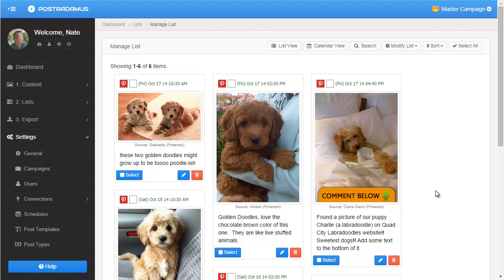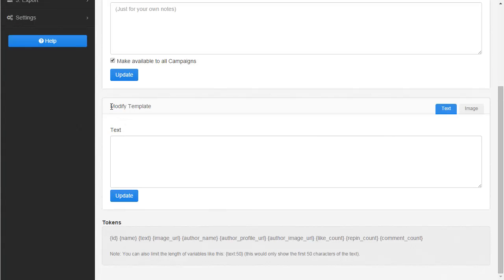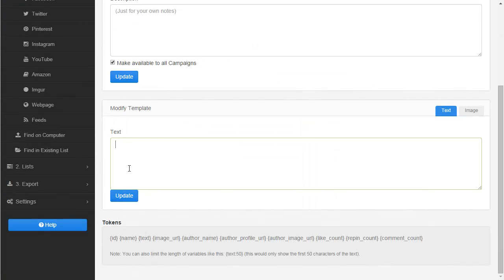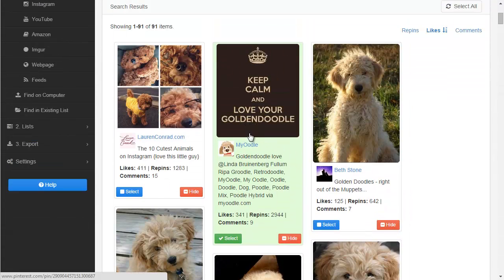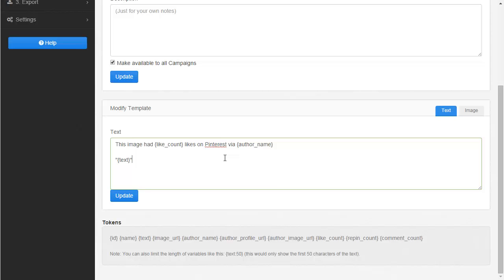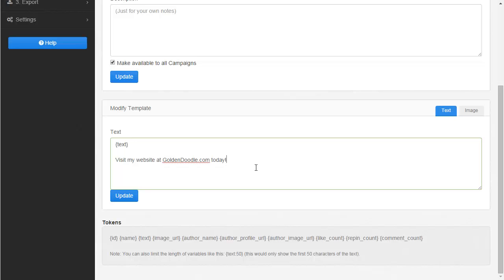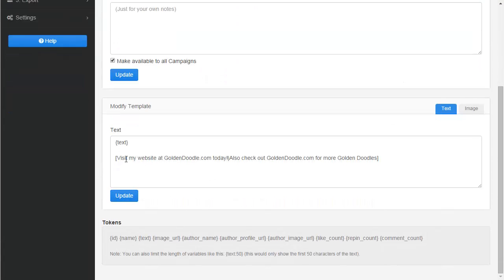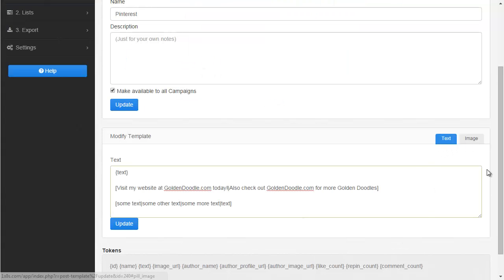Postradamus - Post Templates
Post templates allow you to construct the layout of the text and images in posts you get back from various sources so you don't have to do as much editing to posts before sending them to Facebook.